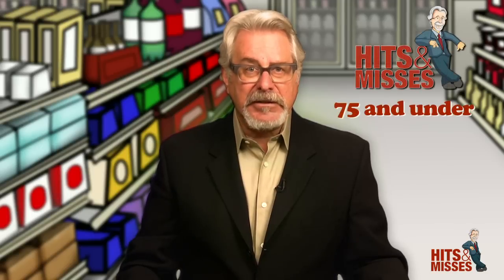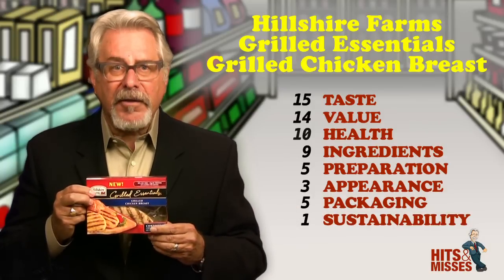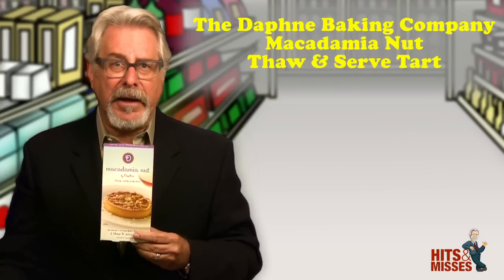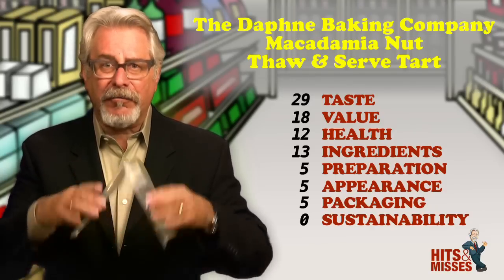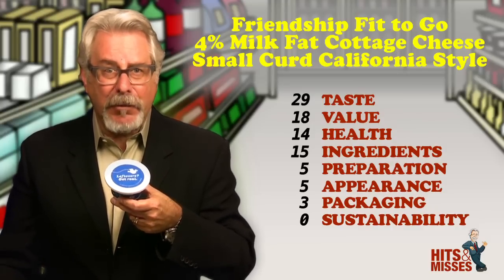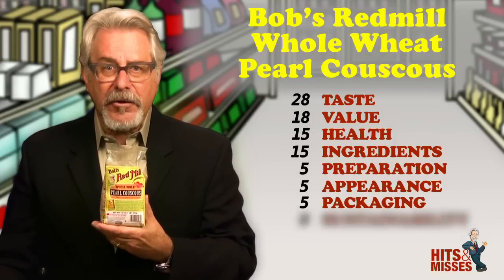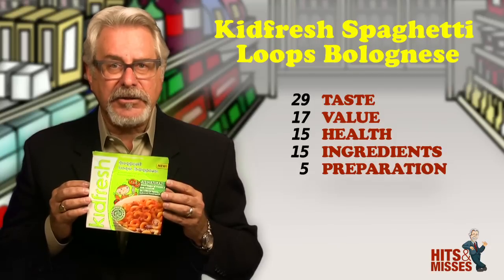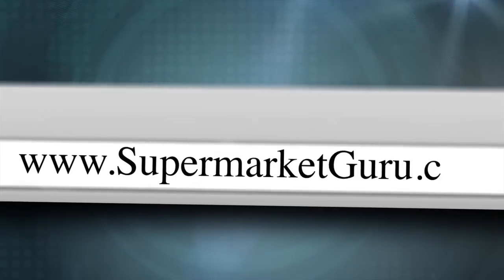New Food Product Hits & Misses | 16 November 2011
Hillshire Farms Grilled Essentials Chicken Breast, The Daphne Baking Company Macadamia Nut Thaw & Serve Tart, Friendship Fit to Go 4% Milk Fat Cottage Cheese Small Curd, Bob's Redmill Whole Wheat Pearl Couscous,  Kidfresh Spaghetti Loops Bolognese,